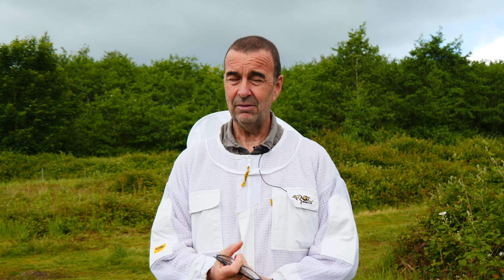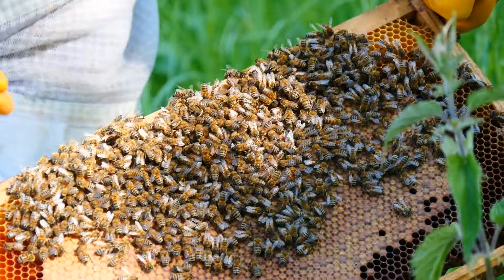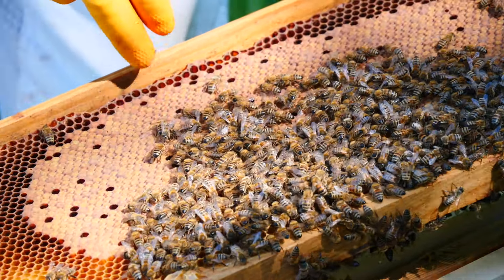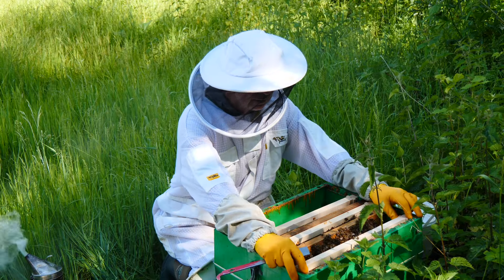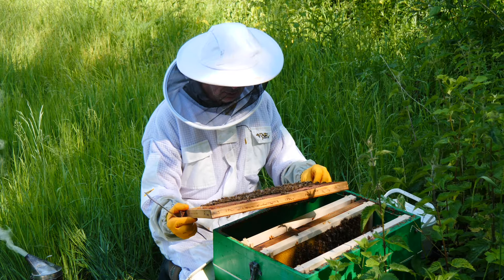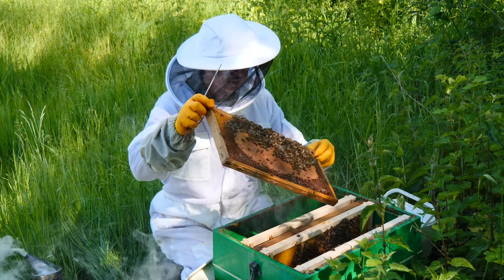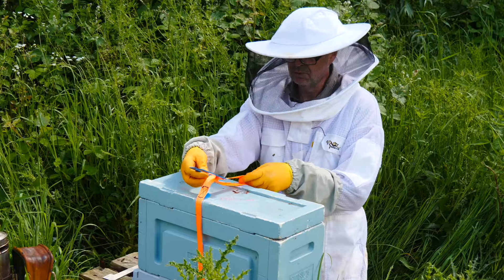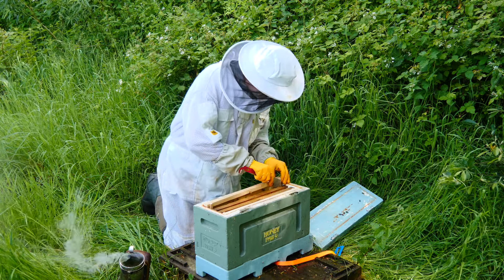New laying Queens - Stewart Spinks From The Norfolk Honey Co.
You can access lots more quality beekeeping content by becoming a Patron and have access to all of our videos, that's as many as 12 videos per month through the active season.